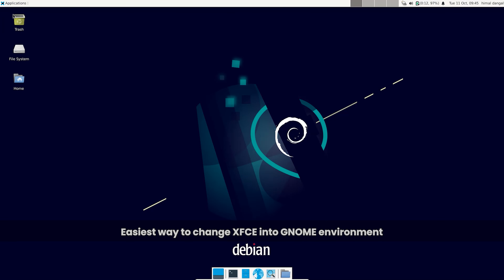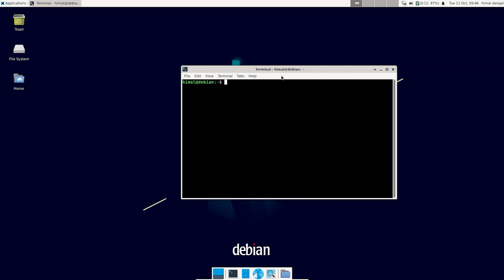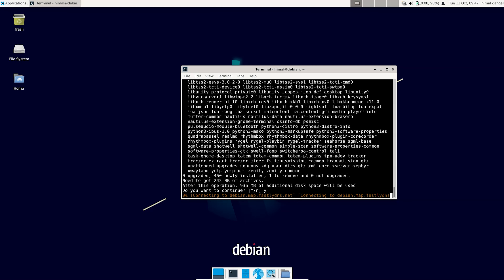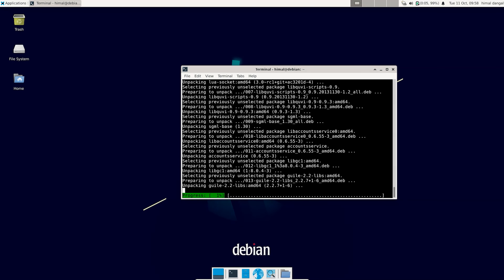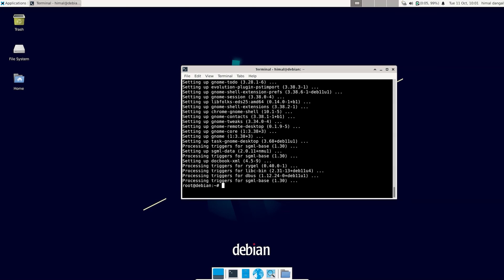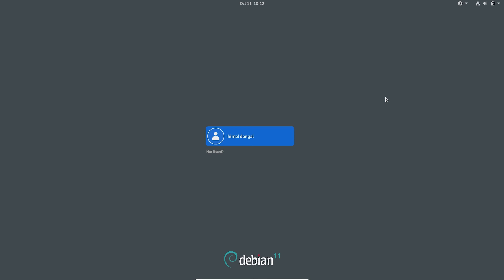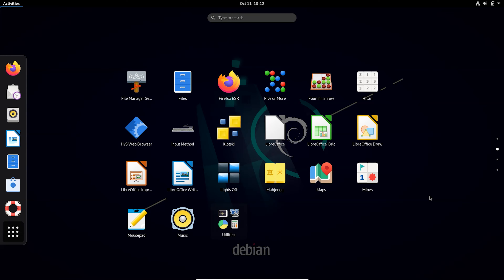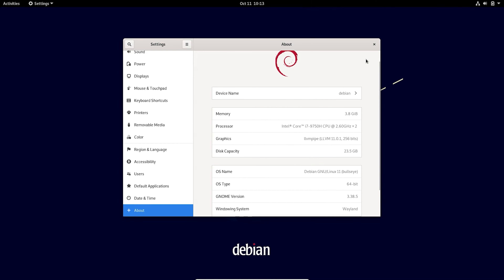How to Change XFCE to GNOME in Debian Linux ? | 2022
In this video, I will be showing you how to change desktop environment in Debian Bullseye 11.5 from XFCE to GNOME
Command
sudo apt install task-gnome-desktop